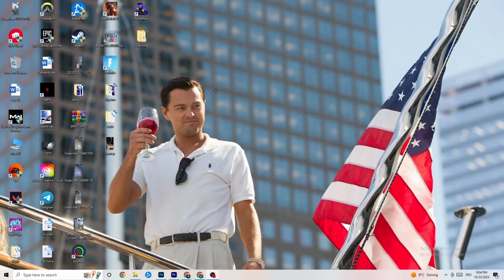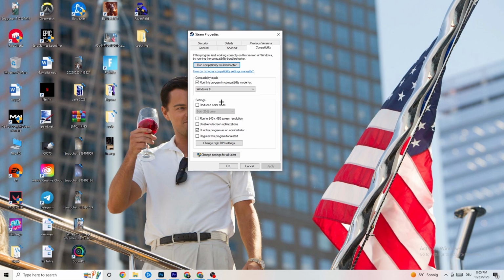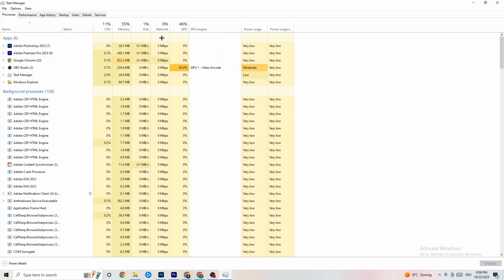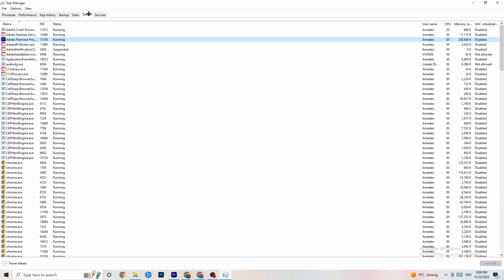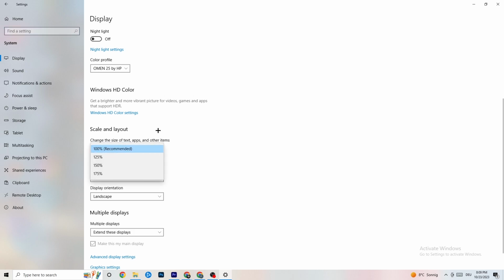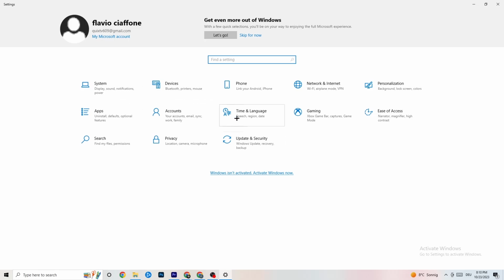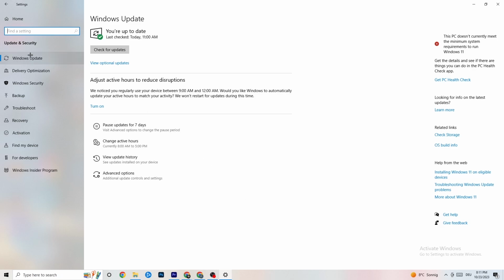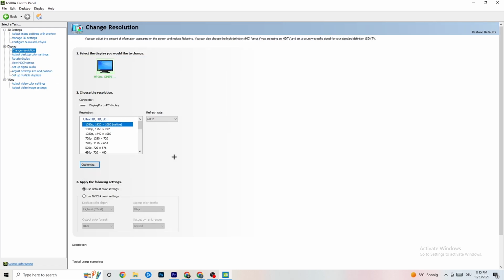Deep Rock Galactic - How To Fix Deep Rock Galactic Crashing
How to fix Deep Rock Galactic crash on PC,